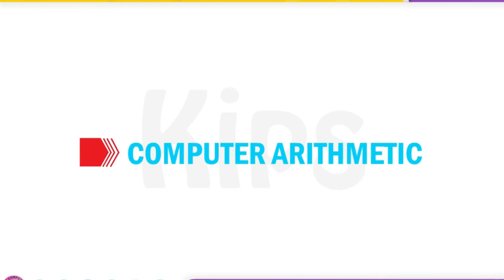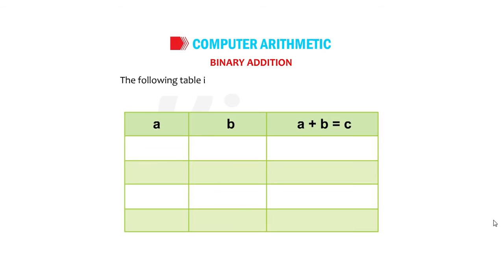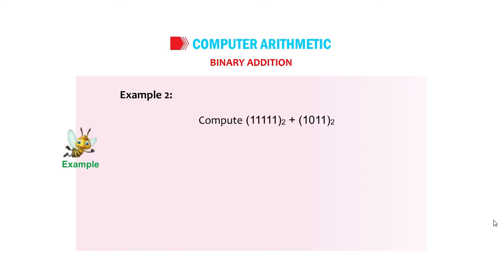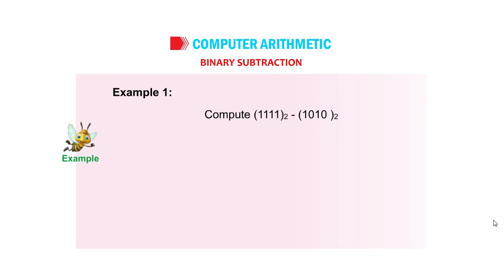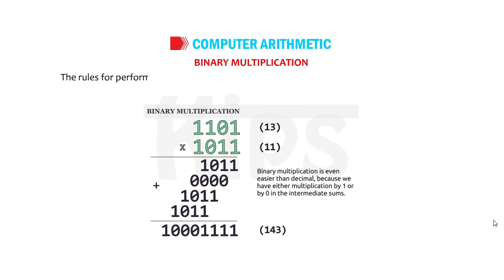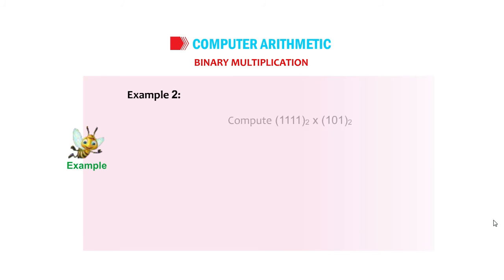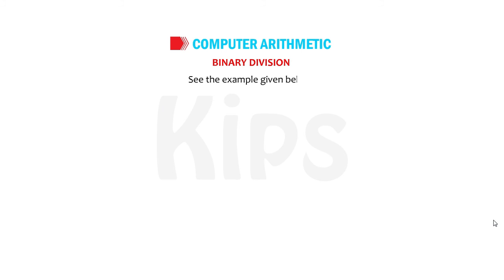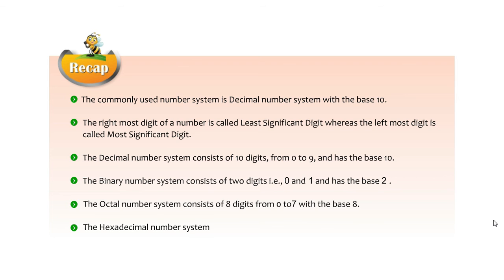ICT | Computer | Class 7 | Number System | C4S1 | By Techno Com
Sub: Computer (Information Communication and Technology)
Lesson No. 1: Number System
Topic:
Sub Teacher : Mr. Narayan Jambare

Ready to learn new things? Techno Com is the right place for you!

We make educational videos and documentaries on IT, science, technology, business, personal finance and self-development.

Our educational videos and documentaries provide up to the minute information covering everything on a topic. Here you will find essential information in a straight-to-the-point format. We have cut out technical  unnecessary filler to ensure you get the essential information you need to achieve your goals with confidence.

नई चीजें सीखने के लिए तैयार हैं? Techno Com आपके लिए सही जगह है!

हम IT, विज्ञान, प्रौद्योगिकी, व्यवसाय, व्यक्तिगत वित्त और आत्म-विकास पर शैक्षिक वीडियो और वृत्तचित्र बनाते हैं।

हमारे शैक्षिक वीडियो और वृत्तचित्र एक विषय पर सब कुछ कवर करने के लिए मिनट की जानकारी प्रदान करते हैं। यहां आपको एक सीधे प्रारूप में आवश्यक जानकारी मिलेगी। आत्मविश्वास से अपने लक्ष्यों को प्राप्त करने के लिए आपको आवश्यक जानकारी प्राप्त करने के लिए हमने तकनीकी अनावश्यक भराव को काट दिया है।